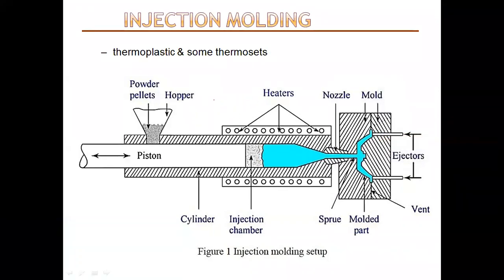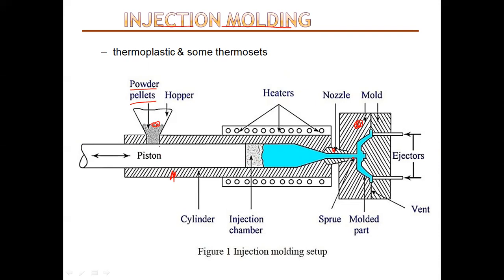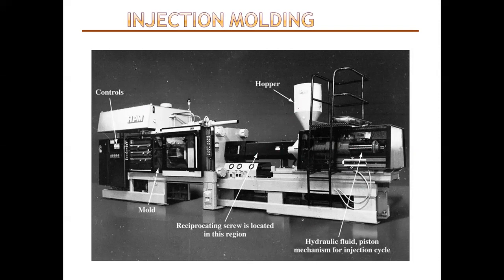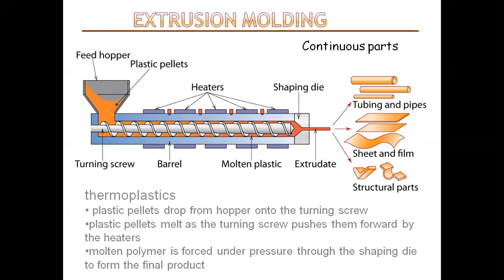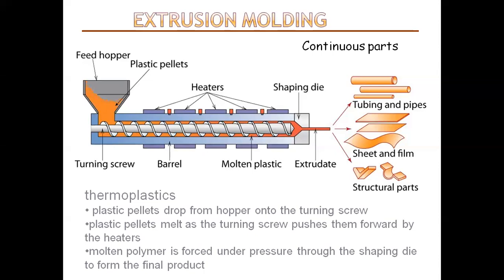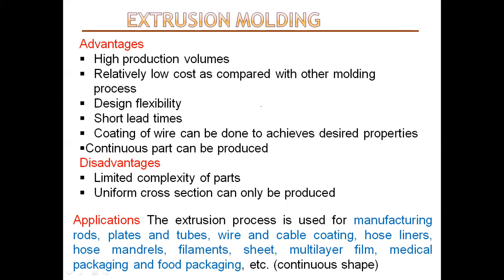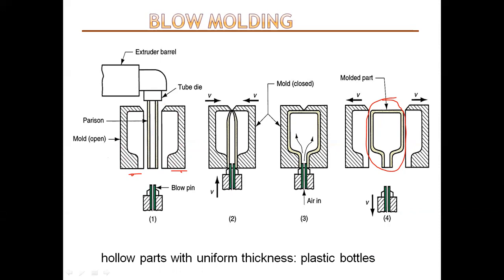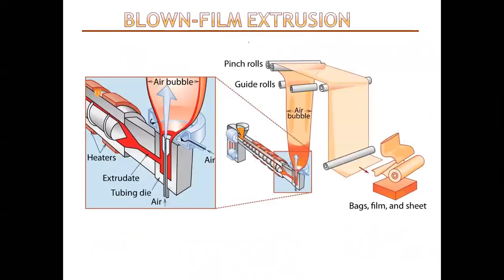Processing of Polymers II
Description of Injection molding, Extrusion molding and blow molding along with advantages, disadvantages and applications